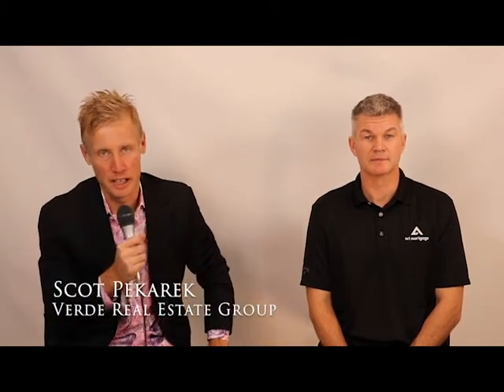What is Pre Qualified versus Pre Approval? Watch This!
Have you ever wondered what being pre-qualified for a mortgage versus being pre-approved for a mortgage? They have two totally different meanings! To find out what a pre-qualification vs a pre-approval is check out this video.